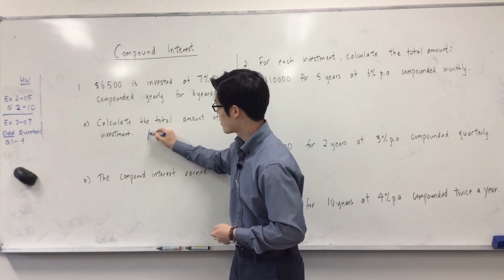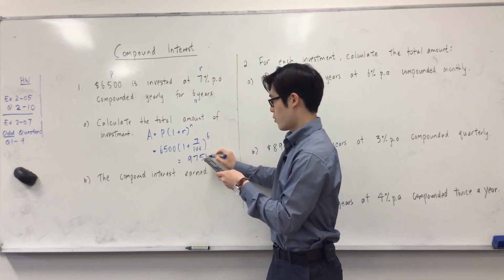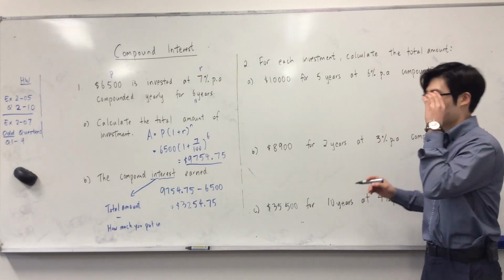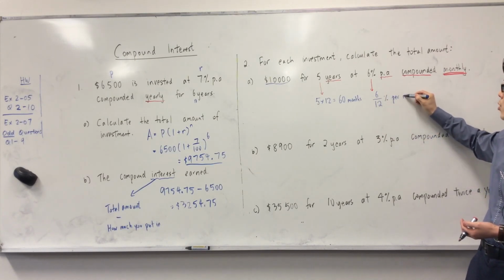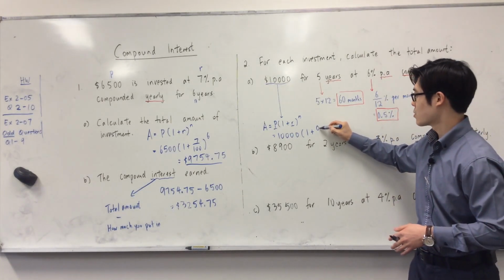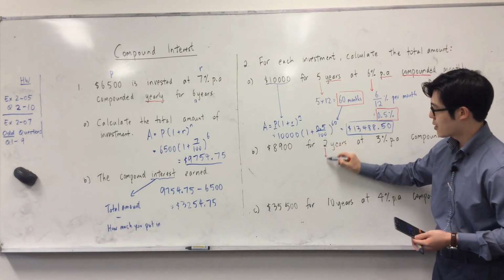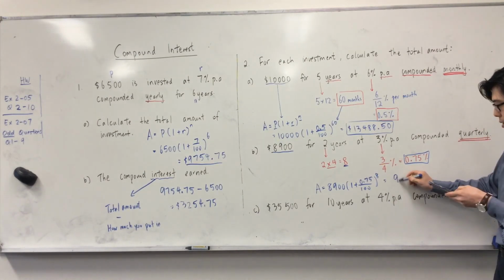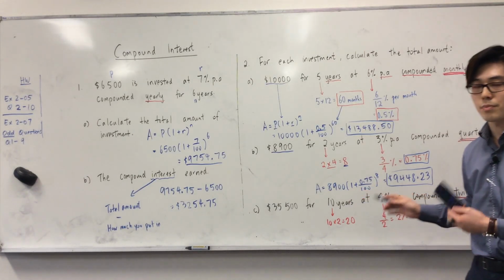Using Compound Interest Formula (Part 2)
Look out for words like quarterly, monthly, half-yearly (biannually)